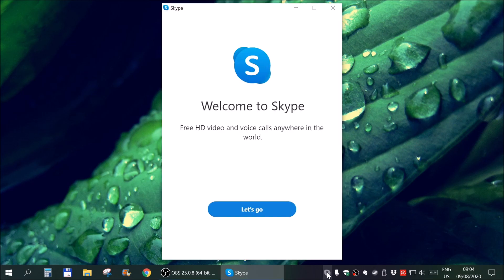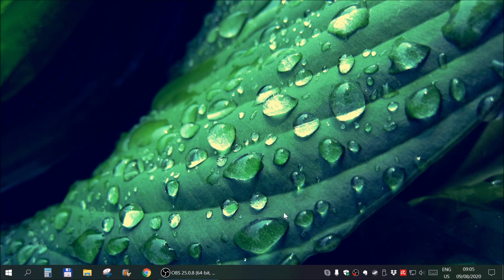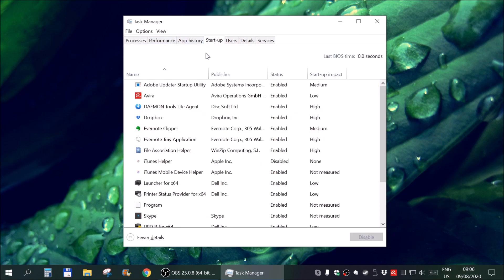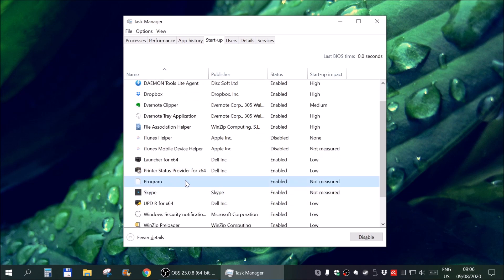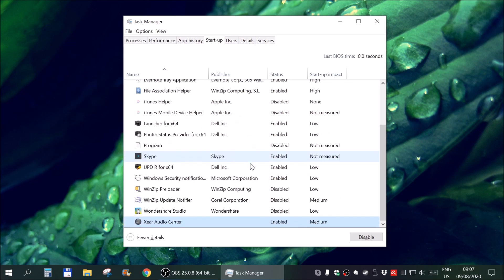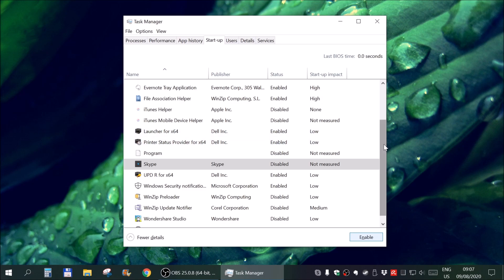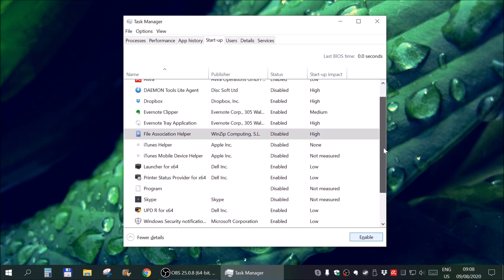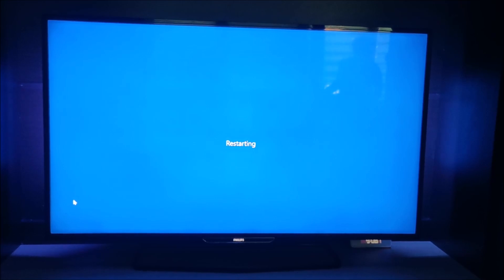How to stop programs from automatically loading at Windows 10 startup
It's much easier to do compared to older Windows versions.